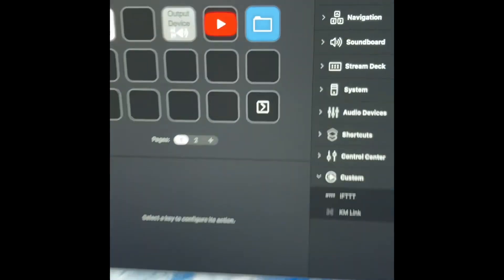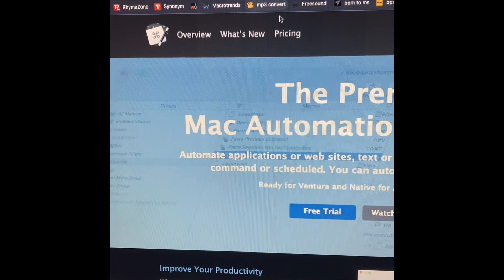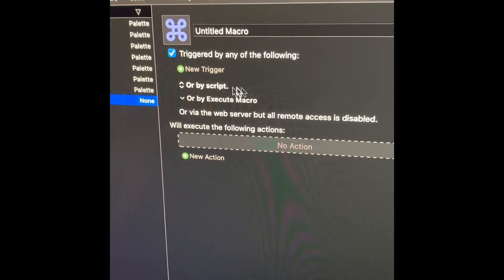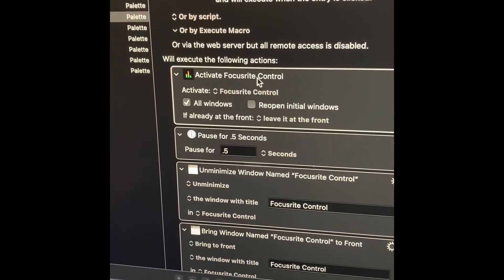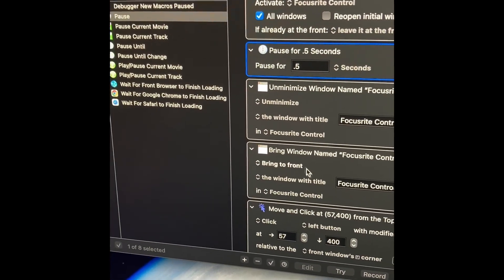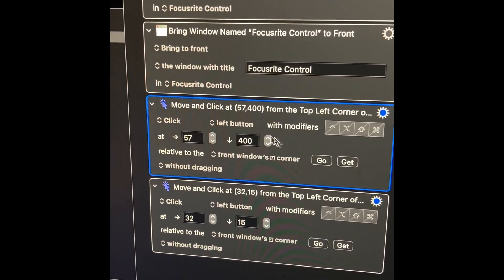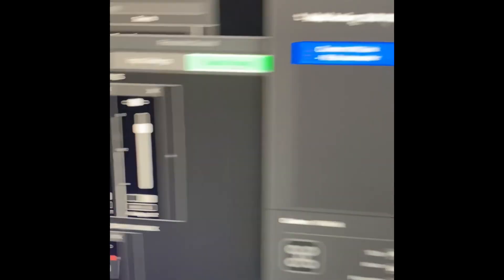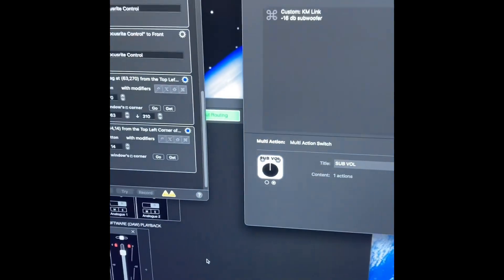Stream Deck and Keyboard Maestro Full Setup Tutorial (Macro automation for Mac)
Mac users will use Keyboard Maestro for macro automation
PC users will need BarRaider (or others) for macro automation (I'm not familiar with pc automators)

A "macro" is a series of keystrokes and/or mouse clicks.  They're used for automating processes.